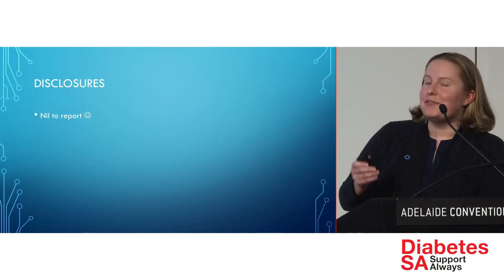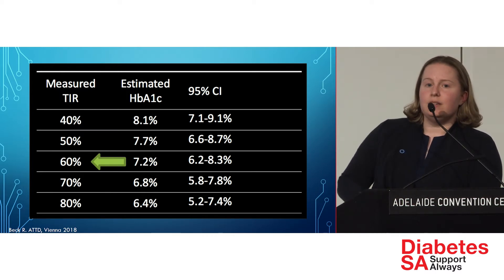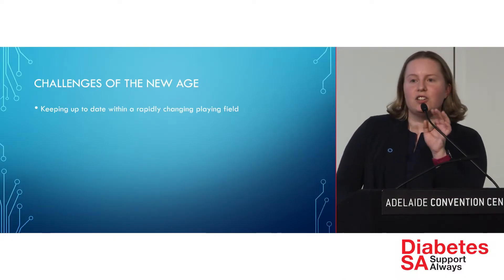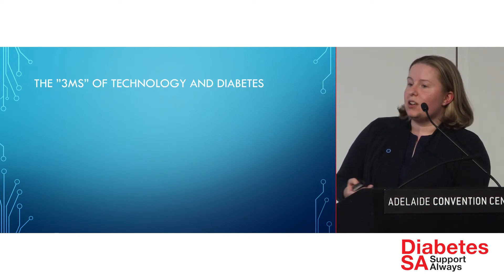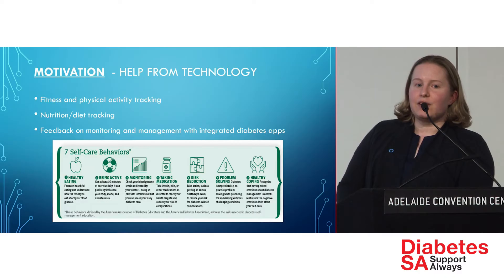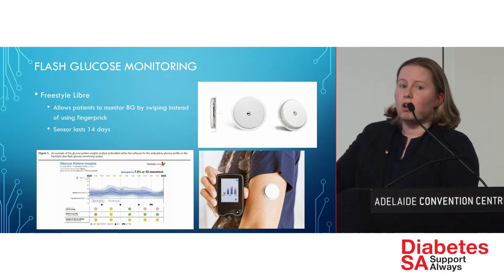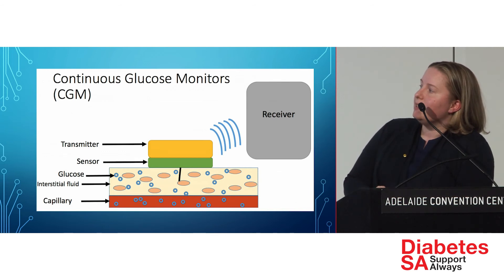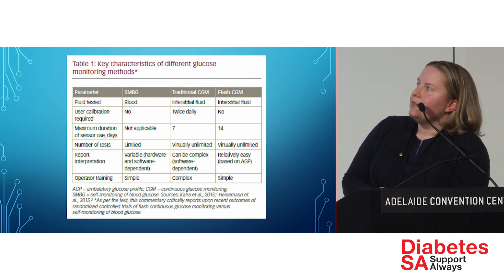Innovation and Emerging Trends in Diabetes Management | Dr Jessica Stranks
World Diabetes Day Seminar 2019
Diabetes SA held a seminar with a focus on innovation and emerging trends in managing diabetes. All people with diabetes and their families or support person were invited to learn more about current and emerging practices in diabetes management and what the future looks like. Two concurrent seminars run with a focus on type 1 diabetes and type 2 diabetes.

Dr Stranks discussed ‘Emerging Trends in the Management of type 2 diabetes’, sharing her expert knowledge and information on the latest research and innovations for living with type 2 diabetes.